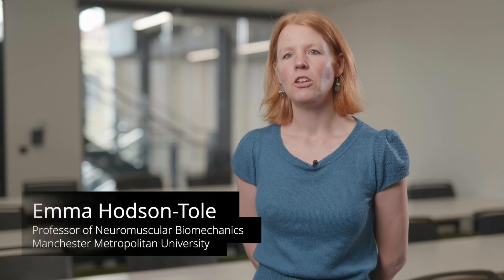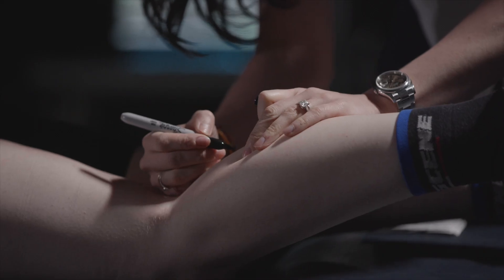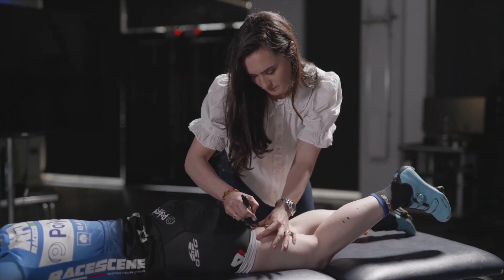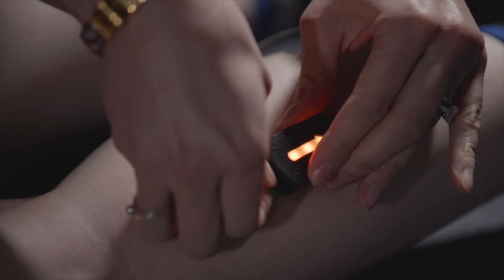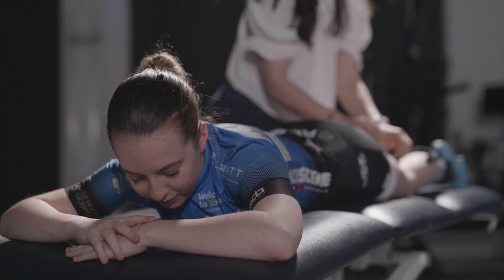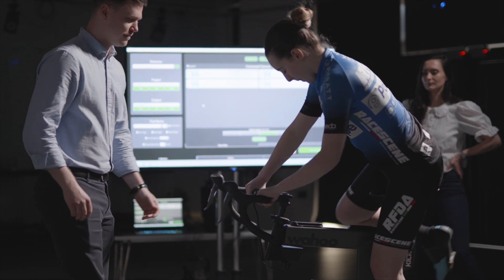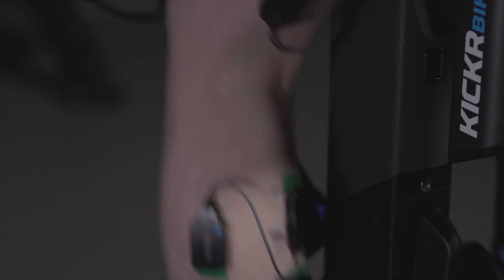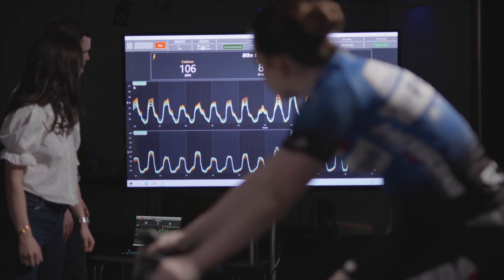HDsEMG - Innovations in Science, Technology and Movement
Learn how the latest HDsEMG technologies from Delsys are advancing our knowledge in neuromuscular control, together with Manchester Metropolitan University (MMU) and the Institute of Sport.

Trigno Maize sensor offers unrivalled signal quality, ease of use, muscle conformity and is the next step in understanding the underlying neural mechanisms behind movement.